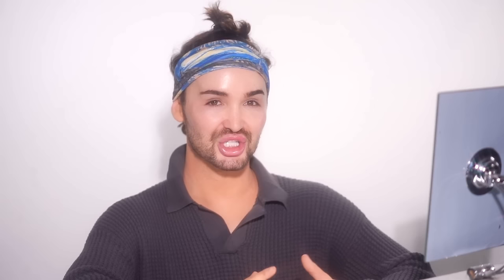GLASS SKIN Makeup Masterclass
Hi everyone, and welcome to the Glass Skin Makeup Masterclass! I’ve partnered up with d’Alba today to share with you how I create the most luminous makeup complexion.

Product Breakdown:
SPRAY: White Truffle First Spray Serum by d’Alba
X
FOUNDATION: “Sand” & “Citrine” Synchro Skin Radiant Lifting Foundation by Shiseido
X
CONCEALER: “Macaron” Essential High Coverage Concealer by Jouer Cosmetics
X
BLUSH: “Happy” Soft Pinch Liquid Blush by Rare Beauty
X
POWDER: Translucent Setting Powder by ONE/SIZE